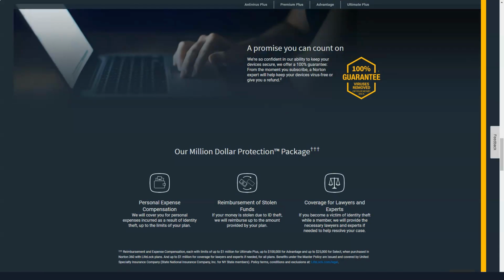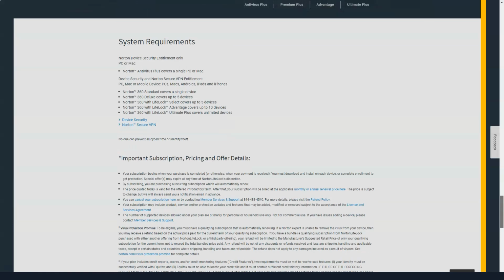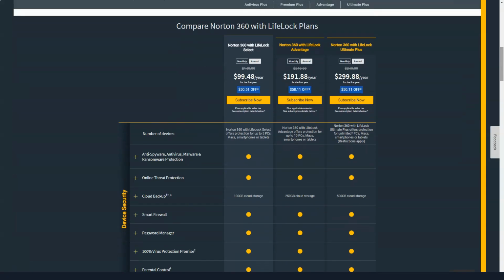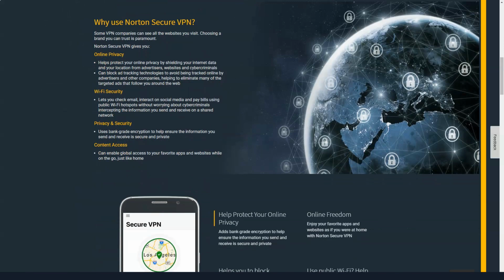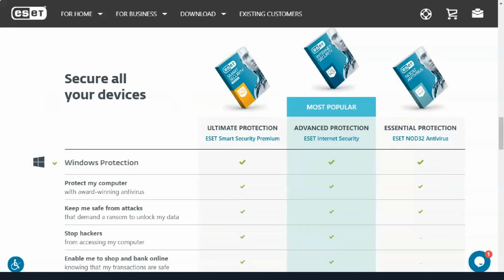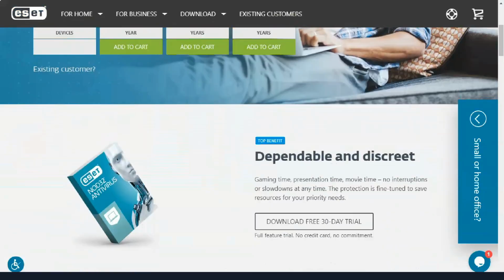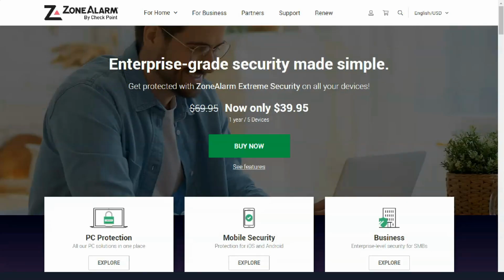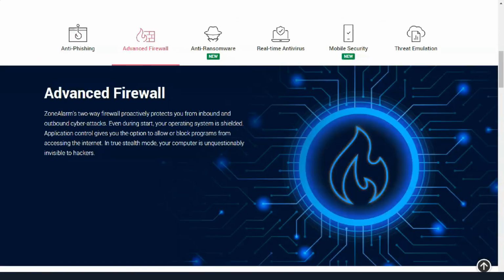TOP 5 ANTIVIRUS SOFTWARE - How to Choose The Best Antivirus in 2022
Hi, today I am going to speak about one of the best and my favorite antivirus – Kaspersky. Based on my experience, I can say that you can rely on this protector. Will always help out. will always quarantine the malicious file, always delete it. And it also has a lot of different functions, let's figure it out! We have a lot of interesting reviews about antiviruses and more!
Kaspersky Total Security is the latest solution from Kaspersky Lab that provides the most comprehensive protection for all your data on all devices. This is a top-level antivirus, the program that replaced Kaspersky PURE 3.0, created on the basis of Kaspersky Internet Security and has additional modules designed to increase the level of user data protection